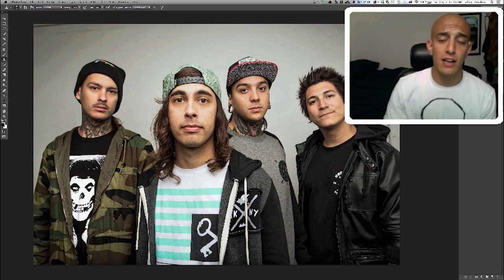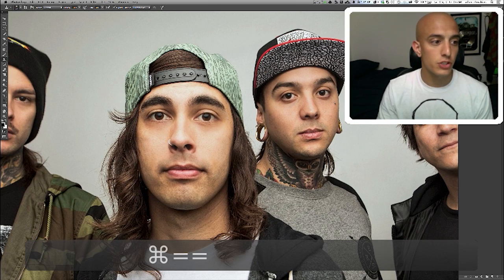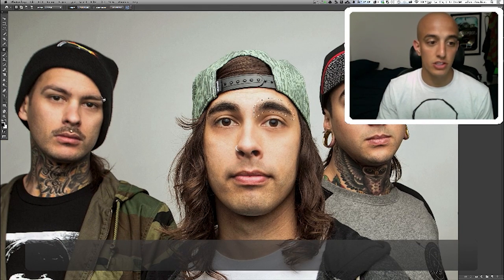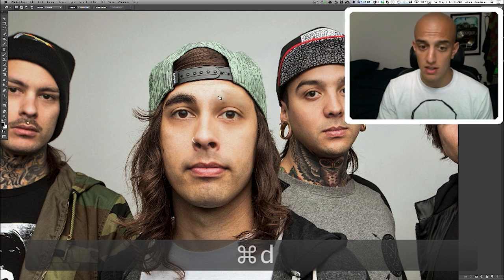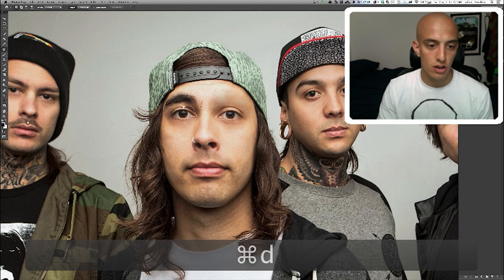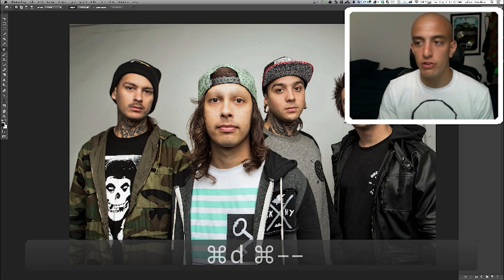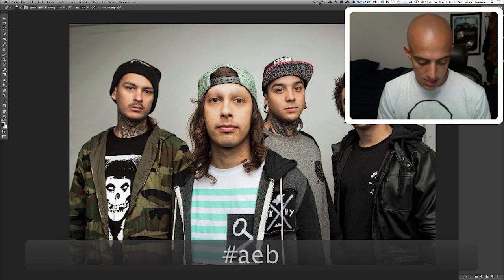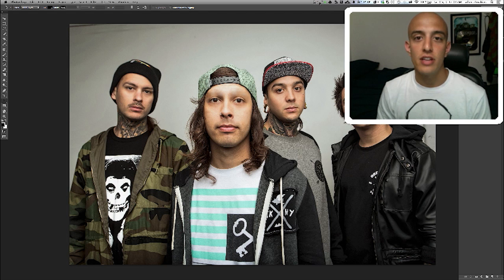How to Quickly Remove Eyebrows in Photoshop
How to remove eyebrows in Photoshop in under 2 minutes using the patch tool. Featuring Vic Fuentes of Pierce The Veil.